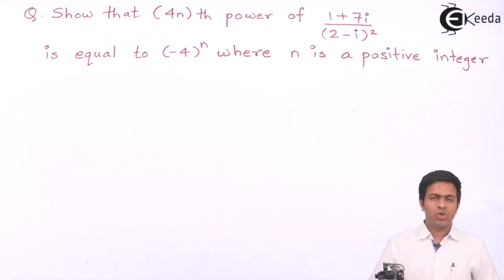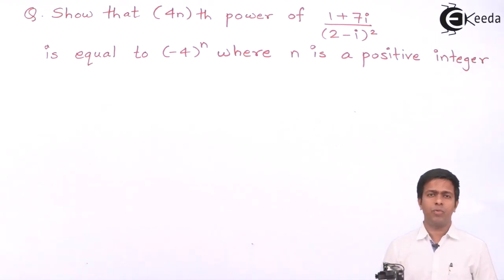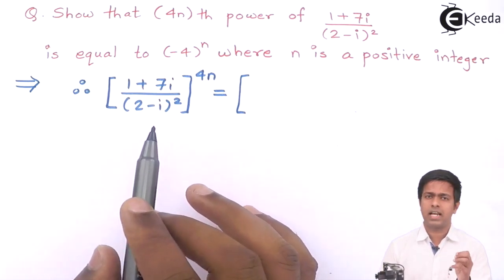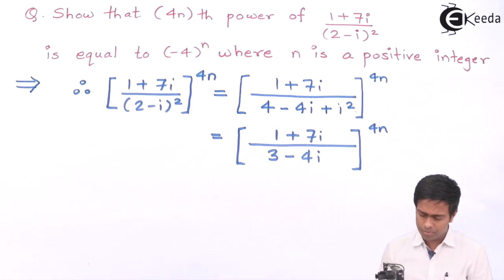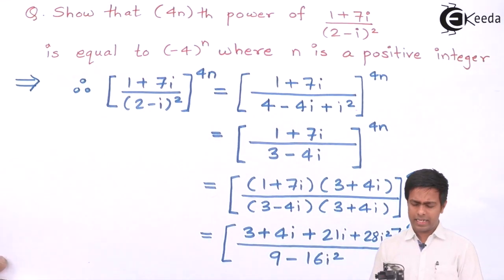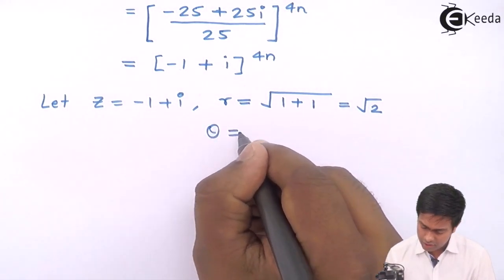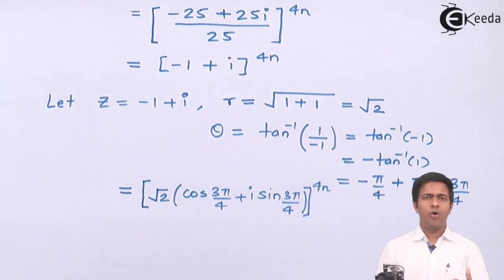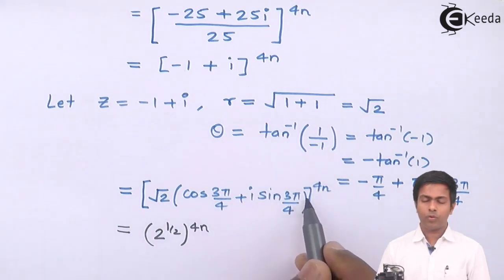De Moivre's Theorem Problem No. 1 - Complex Numbers - Engineering Mathematics 1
Welcome to our problem-solving series, where we tackle intriguing mathematical challenges using the power of De Moivre's Theorem! In this video, we're diving into Problem 1, a captivating puzzle that puts our understanding of complex numbers and trigonometry to the test.

Join us as we unravel the complexities of Problem 1, applying De Moivre's Theorem to solve this thought-provoking problem. Whether you're a student aiming to enhance your problem-solving skills, an educator seeking innovative teaching resources, or simply someone who enjoys a good mathematical challenge, this video is for you.

Through clear explanations, strategic insights, and step-by-step solutions, we guide you through the problem-solving process, equipping you with the tools and techniques needed to conquer Problem 1 with confidence. From leveraging the properties of complex exponentials to applying trigonometric identities, we leave no stone unturned in our quest to find the solution.

So, if you're ready to put your mathematical prowess to the test and embark on an exhilarating adventure of problem-solving discovery, hit play now and let's tackle Problem 1 together with De Moivre's Theorem!